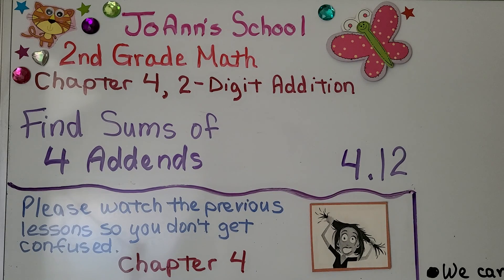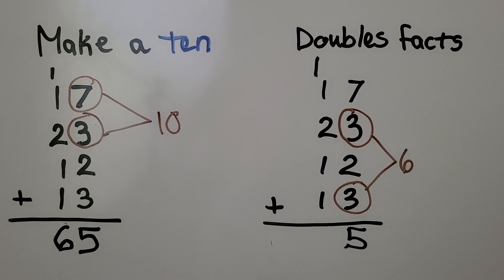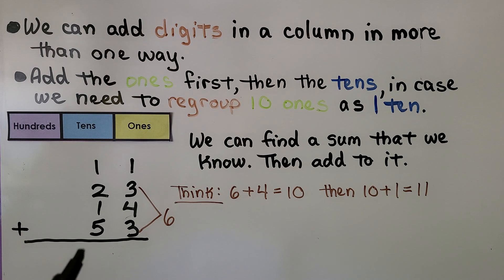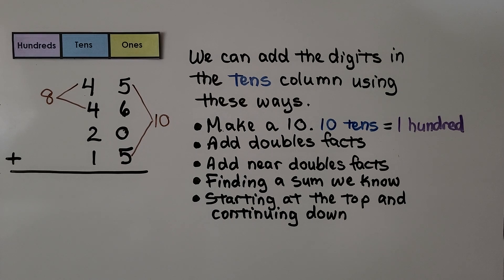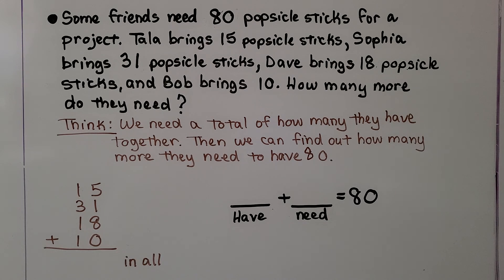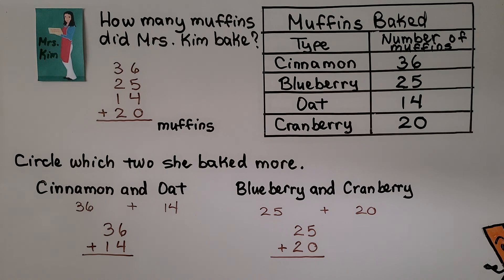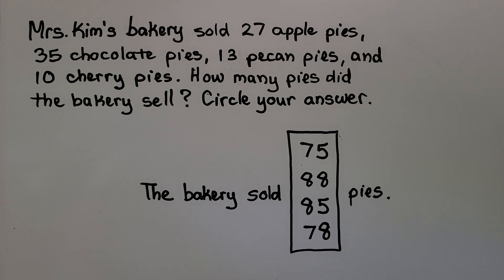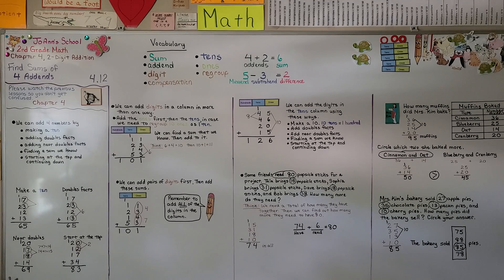2nd Grade Math 4.12, Find Sums of 4 Addends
We can use the same methods we used to add 3 numbers to add 4 numbers. We can add 4 numbers by making a 10, adding doubles facts, adding near doubles facts, finding the sum we know, or starting at the top and continuing down. We add the ones first, then the tens, in case we need to regroup 10 ones as 1 ten. Remember to add all of the digits in each column. We can add pairs of digits first. We can add the digits in the Tens column using the same ways. We solve 3 word problems that involve finding the sum of 4 addends.